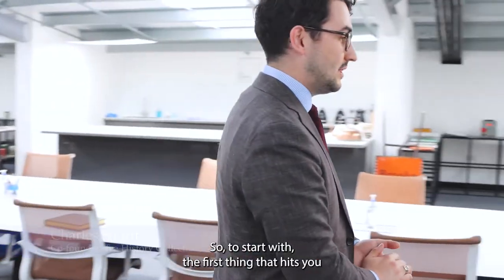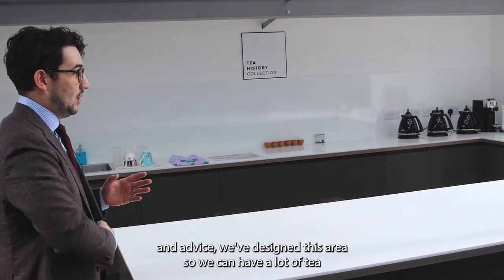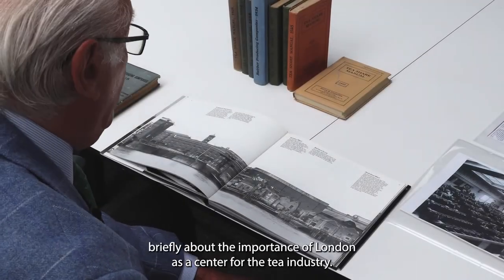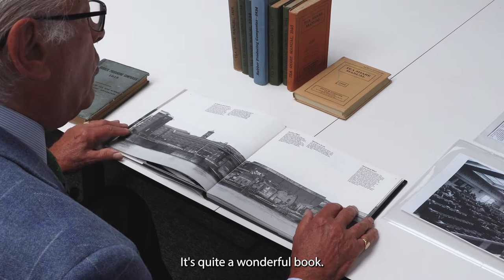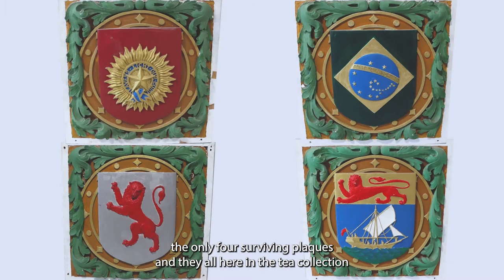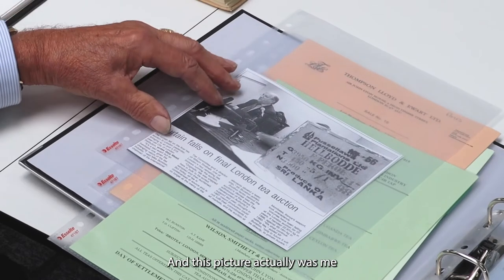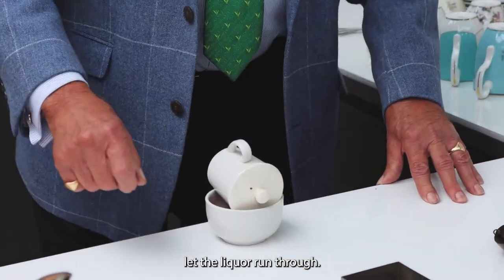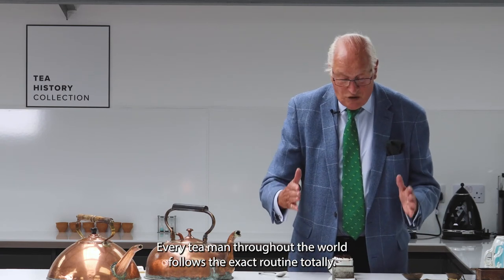Tea History Collections Video | DCS Group, Banbury, UK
This collections video was screened at the conference titled 'Tea: Nature, Culture, Society, 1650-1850'. The conference was held online on 22-23-24 June, 2022.

The international meeting addressed natural, cultural and social histories of tea between the mid-seventeenth and mid-nineteenth centuries. Arguably the first truly modern globalised commodity, the process by which tea attained such pre-eminence depended not just upon the commercial efforts of merchants, but also upon a cultural framework of knowledge and practice constructed primarily in China, Britain, Europe, and India.

Among other topics, the meeting explored natural histories of the tea plant; the mobility of Chinese tea and porcelain; European attempts to cultivate tea; imaginaries of tea in literature and art; tea and material culture; tea, identity, and the formation of the British Empire.

Hosted by the Linnean Society of London and organised by Richard Coulton (QMUL), Jordan Goodman (UCL), and Romita Ray (Syracuse University).